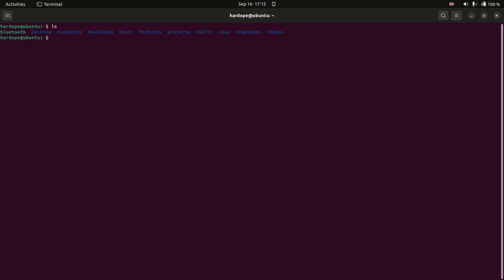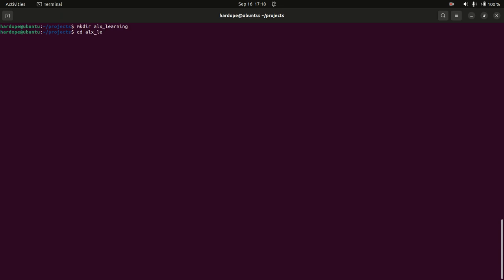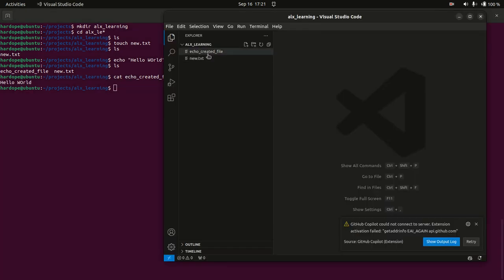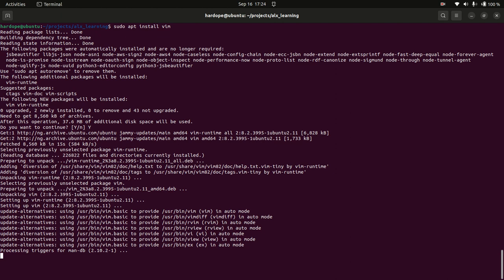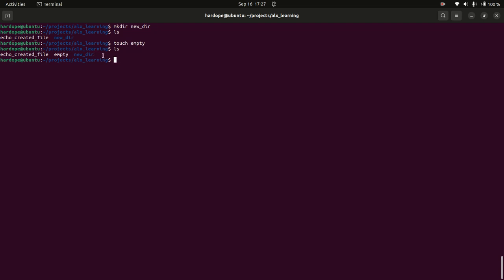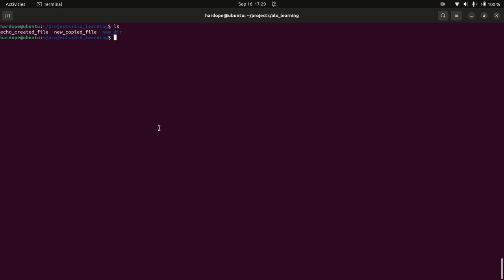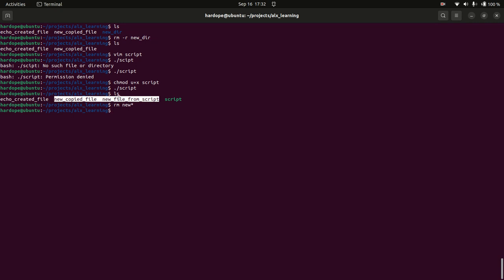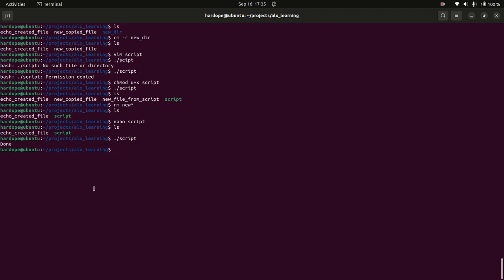Basic Linux Commands and Bash Scripts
Basic Linux commands and shell scripting.